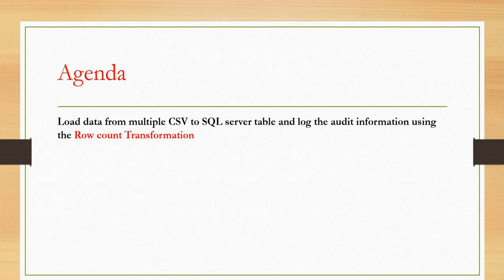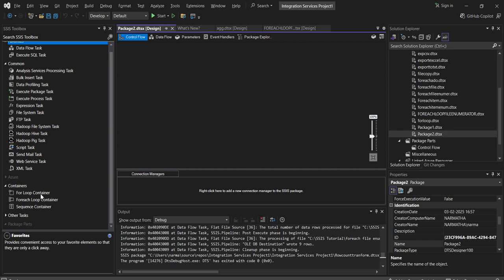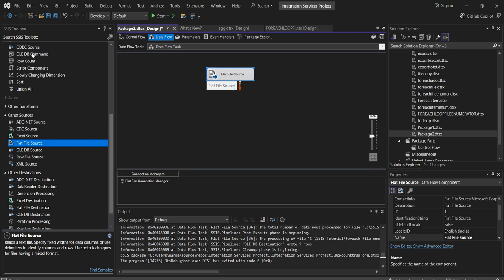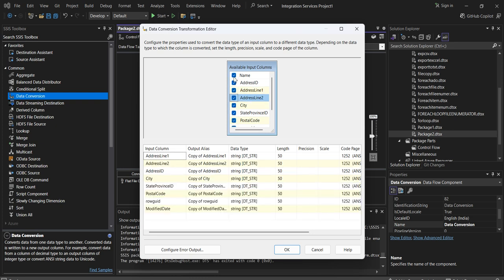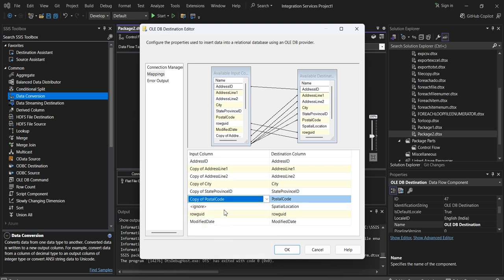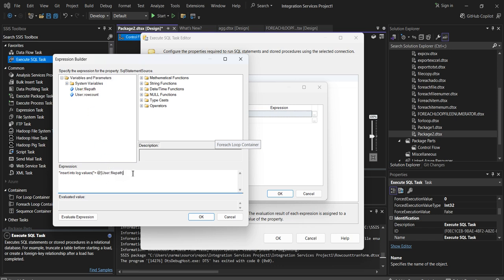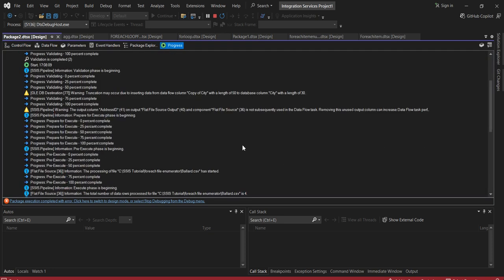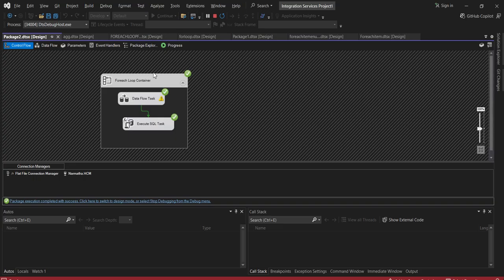Row Count Transformation in SSIS